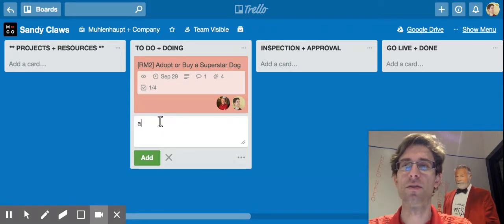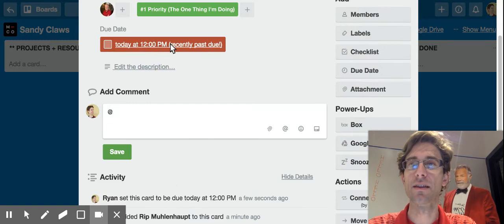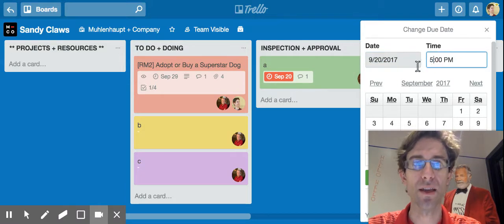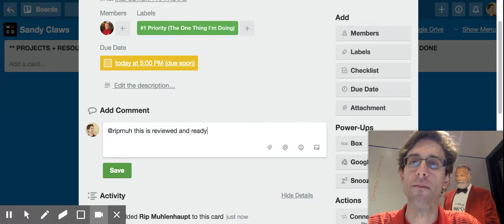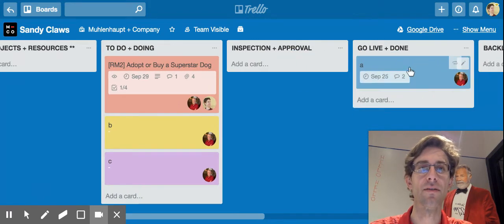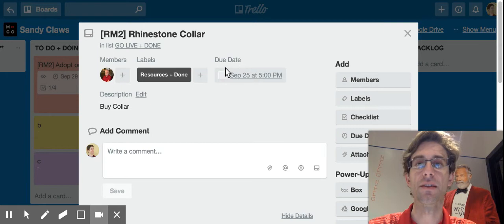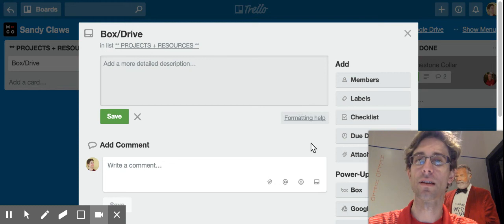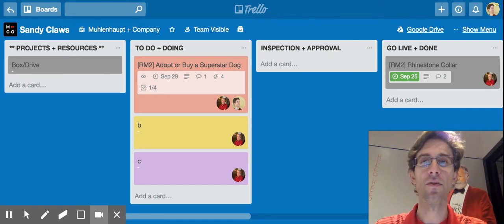Trello #5: How to Move Cards through Stages from To Do to Done